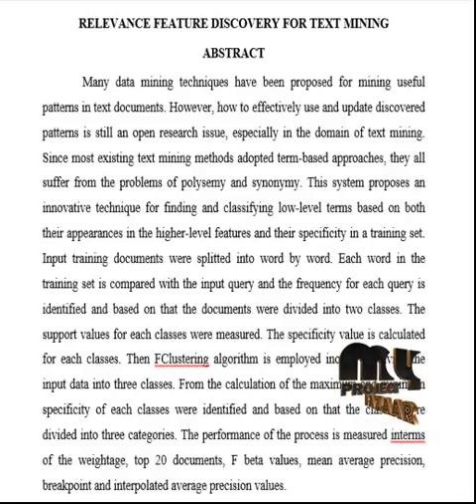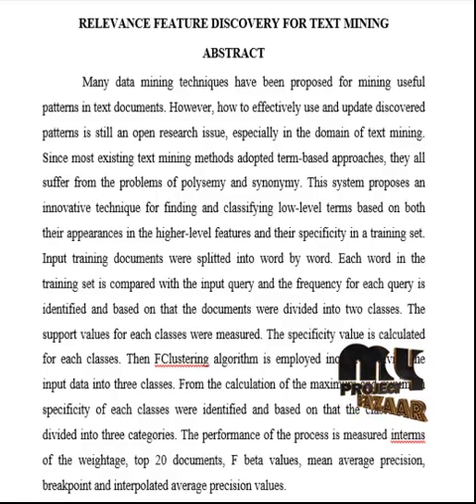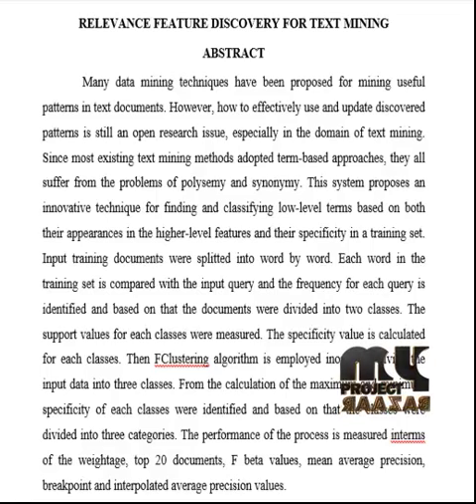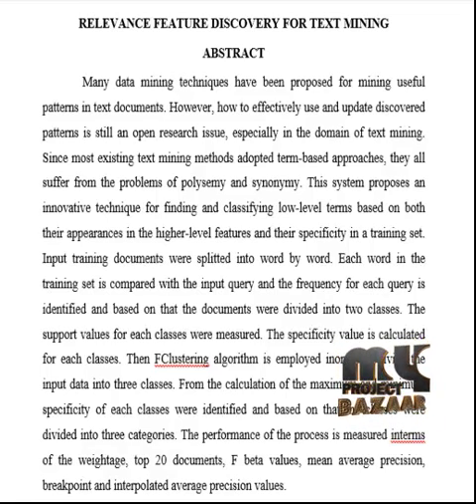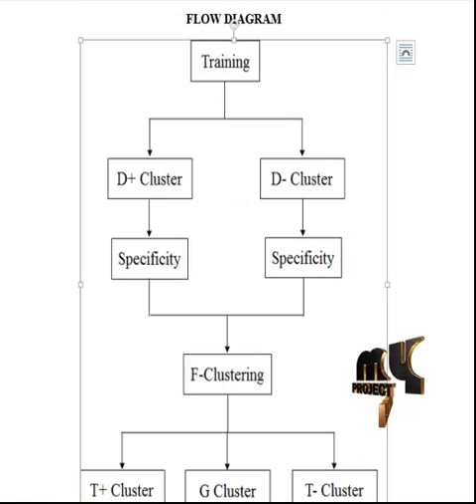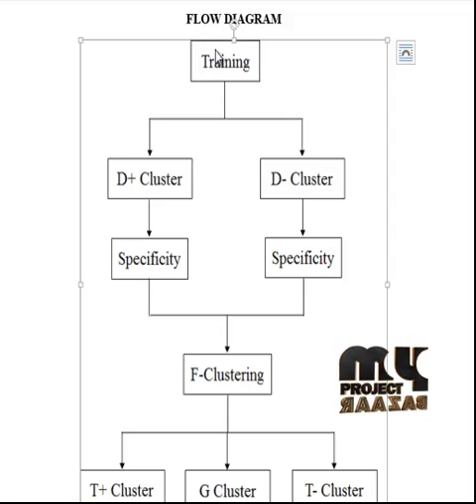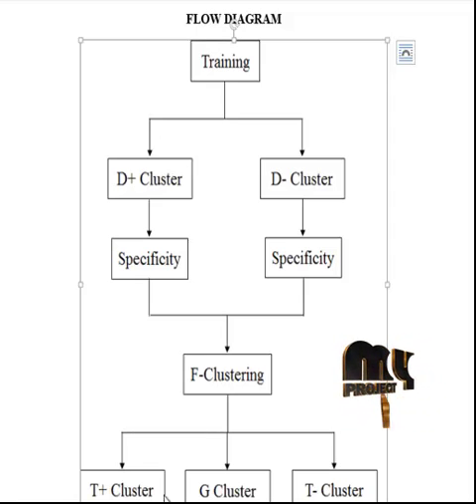Relevance Feature Discovery for Text Mining | Final Year Projects 2016